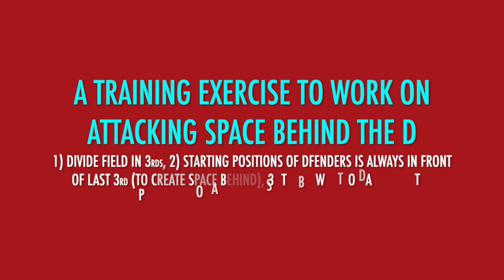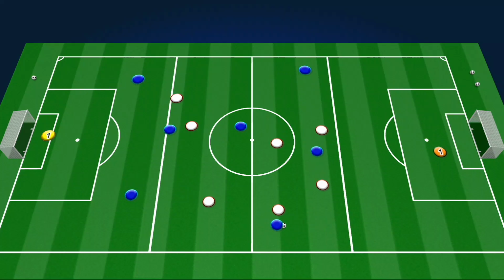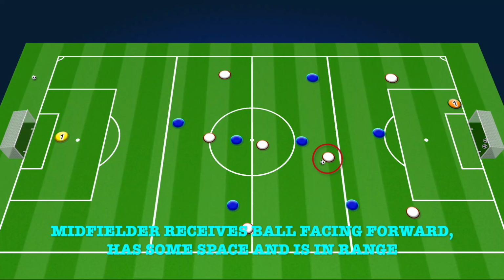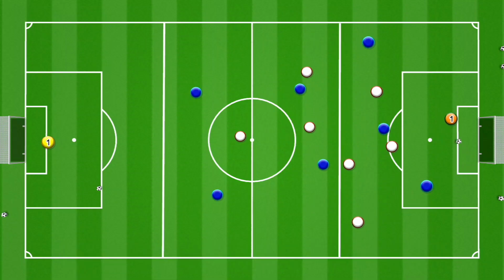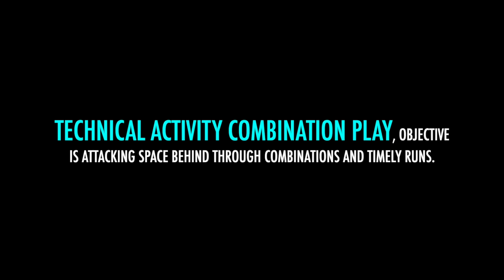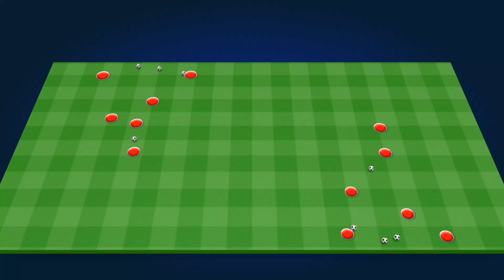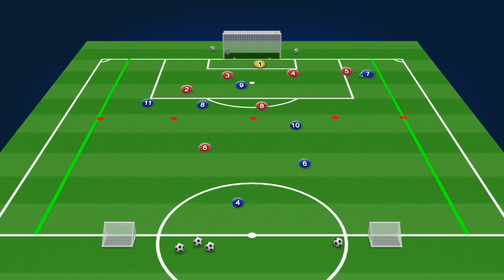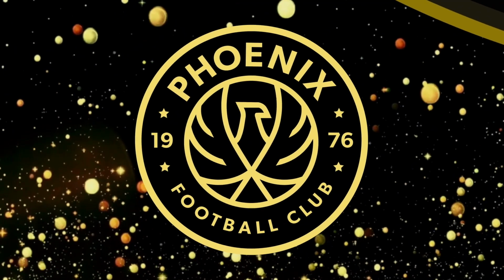PFC U13 17 | Attacking space behind D & counter defence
@PhoenixFC_1976 ; soccer session; attacking space behind the defense; coach education; U13-U17; TTT and TTC; full session plus principles explained; defending the direct game channel (DGC).